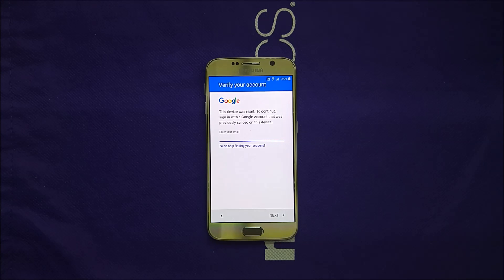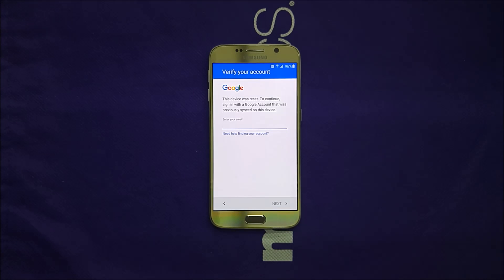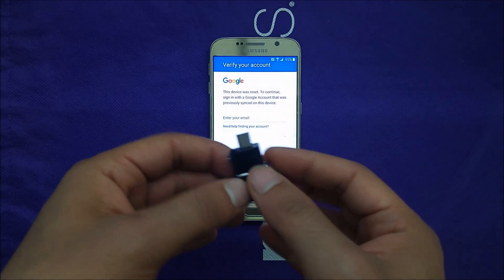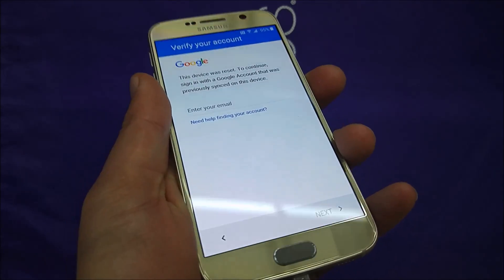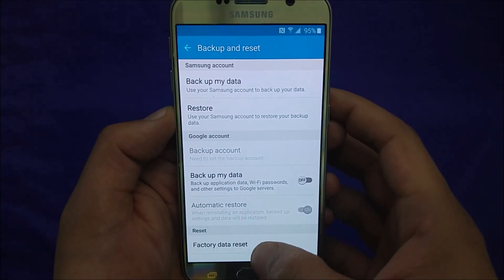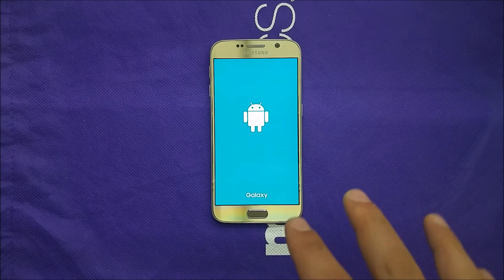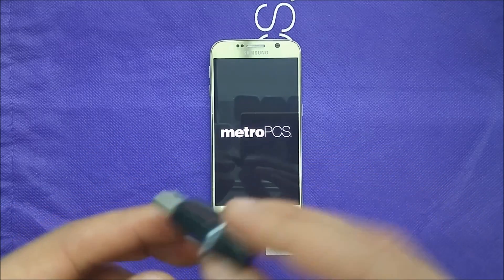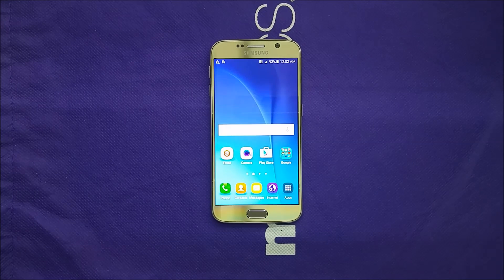Samsung Galaxy S6 Bypass Google Activation Screen For Metro Pcs\T-mobile\Sprint\Verizon\AT&T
Download Bypass any  Google Account Lock Apk :-
And Put In Your Sd Card And Follow My Steps
 Feel Free  to send message and we will send the google bypass file